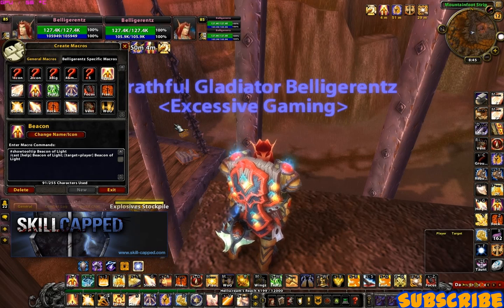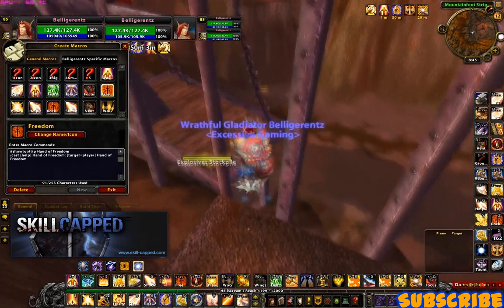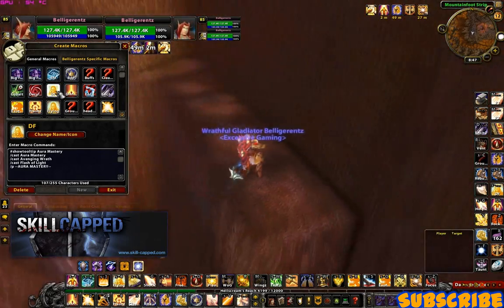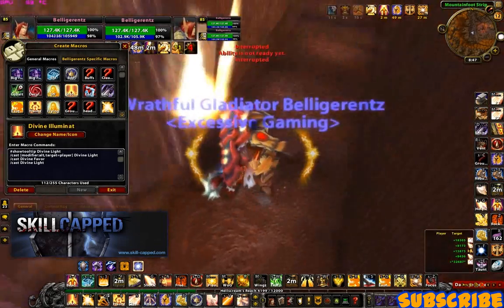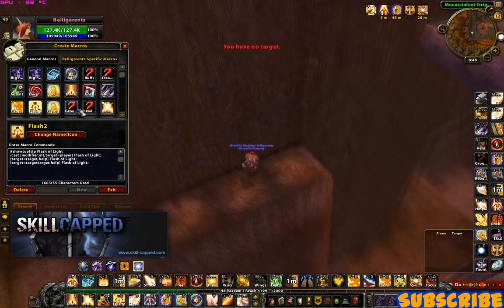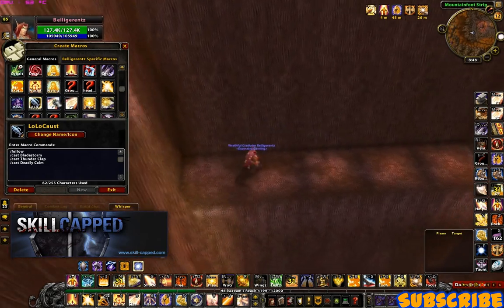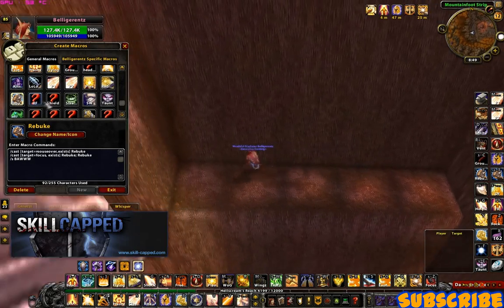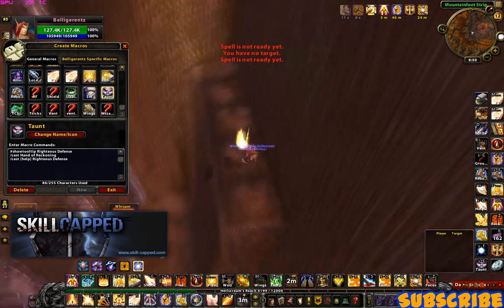Sup Haters? Changing the Macro Game. Paladin Macro Video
Other Channel...